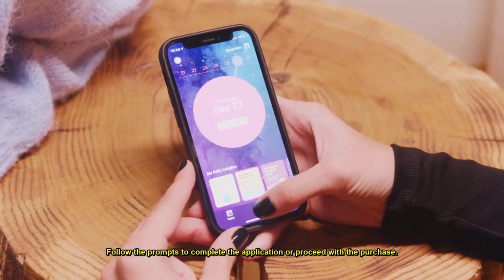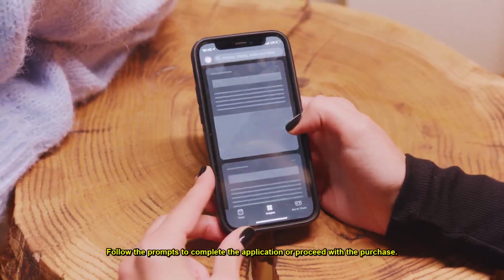How to configure The Zebra to generate side-by-side insurance quotes - Step By Step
In this informative video, we guide you through the step-by-step process of configuring The Zebra to generate side-by-side insurance quotes. Whether you're looking to save money or find the best policy, our easy-to-follow instructions will help you navigate the platform efficiently. Learn how to compare rates, customize your options, and make informed decisions about your insurance needs. Don’t miss out on this essential guide to maximizing your insurance savings!